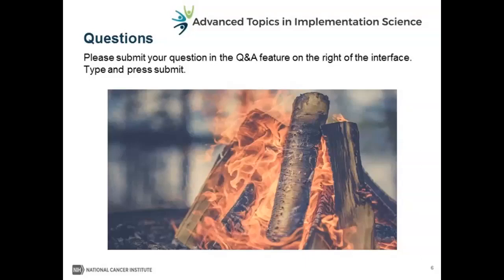Qualitative Methods in Implementation Science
This webinar draws discussion from the Qualitative Methods in Implementation Science (QualRIS) white paper which focuses on the multiple ways in which qualitative methods can be effectively used to answer a range of high priority implementation science questions.